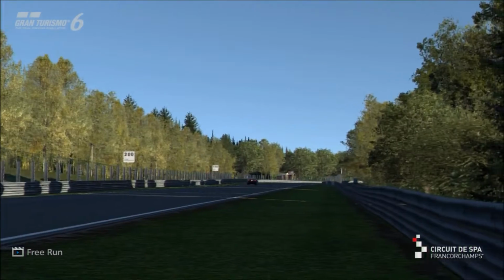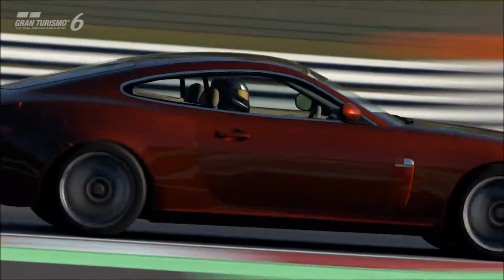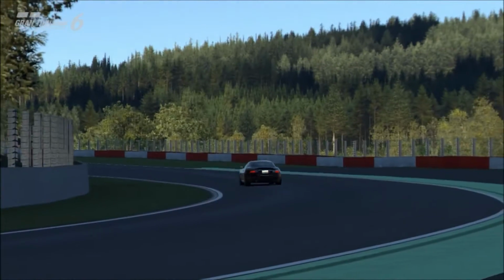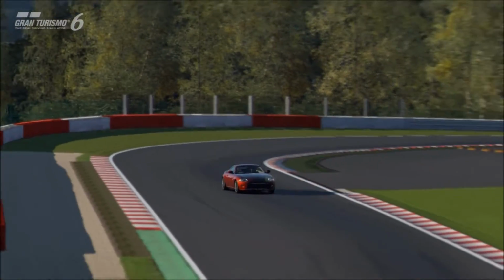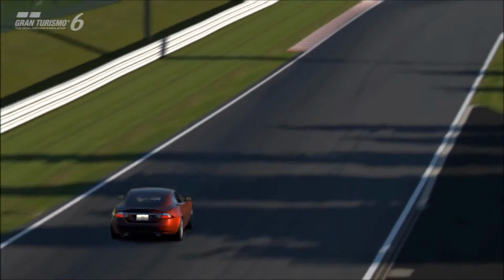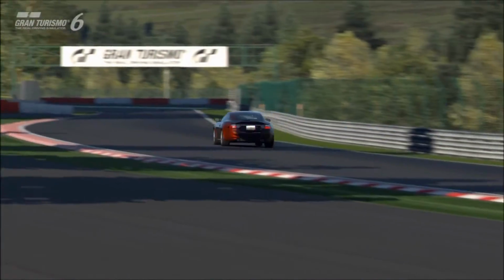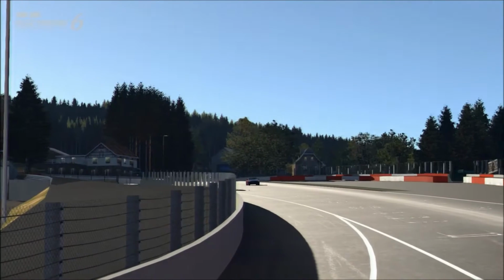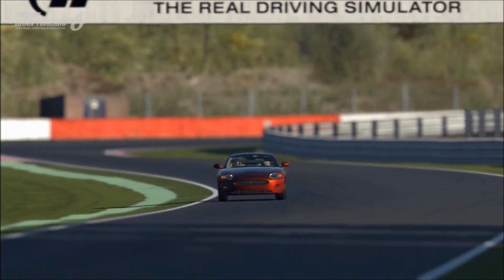GT6 : Weekend Warriors Ep.31 - Jaguar XK (2007)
Episode thirty one of "Weekend Warriors", the review series for GranTurismo's selection of sports cars, from small open tops to luxury GT's...

This episode features the 2007 shape Jaguar XK, which is the entry level model in Jaguars' GT range, but is one which still packs a mighty punch...

Specs (Fully Tuned) :

Year : 2007
PP : 589
Motor : 4.2 litre, Supercharged
Power : 750 bhp @ 6,500rpm
Torque : 720 lb/ft @ 5,000rpm

Weight : 1353 kgs
P/W ratio : 554 bhp/tonne

Price : 113,000.cr
Detailed interior : Yes
Paintable : Yes

Good stuff : Understated style, strong all-round spec, fast in a straight line

Not so good : Not the most nimble of sports cars

Vine : Hammer Studios Gaming
Personal FB : mike.hamer.311
FightMe App : Hammer Studios Gamingy
Google+ : Hammer Studios Gaming
PSN : CORRUPTED_DISC
XBL : CORRUPTED DISC
GTPlanet : CORRUPTEDDISC